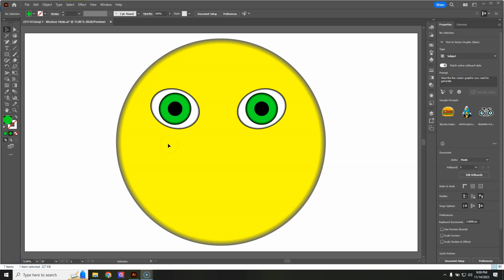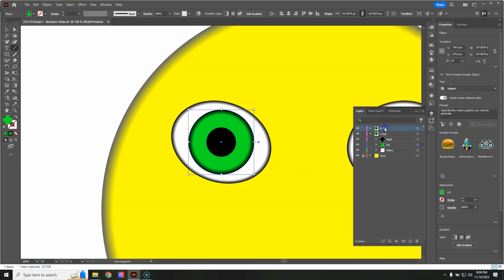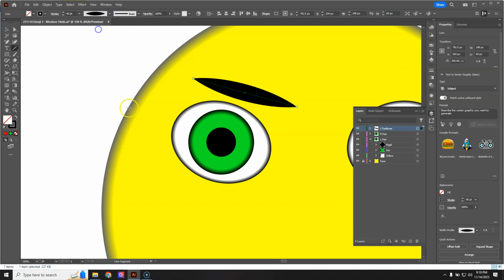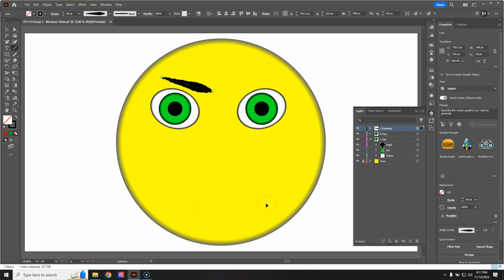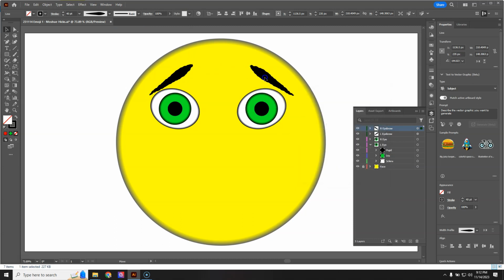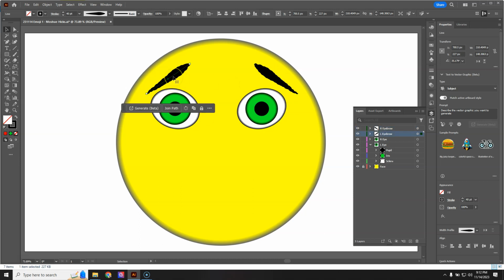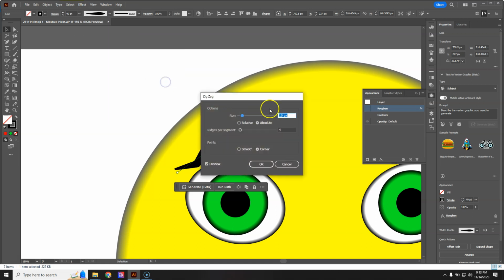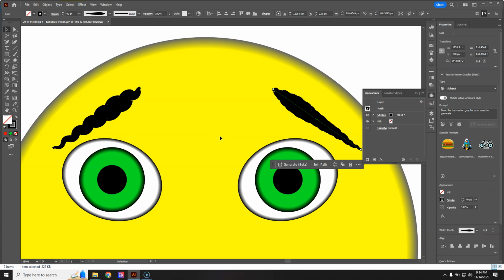231114 Eyebrow Effects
There are many ways to change what a stroke looks like - here I show the Roughen and ZigZag distortion effects to turn a boring straight line into a feature showing more character.